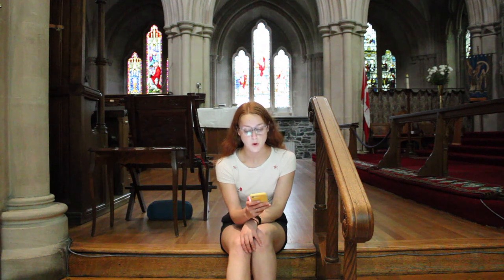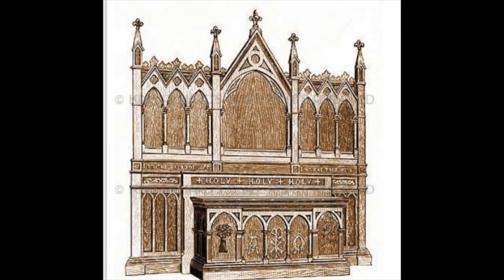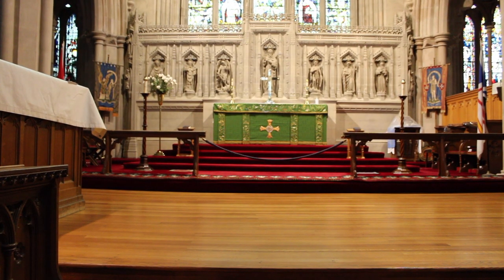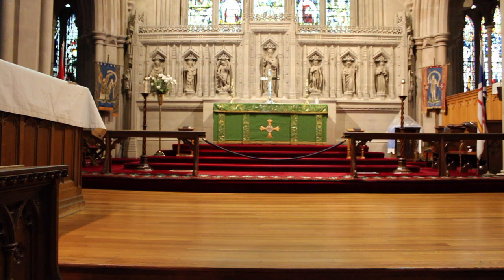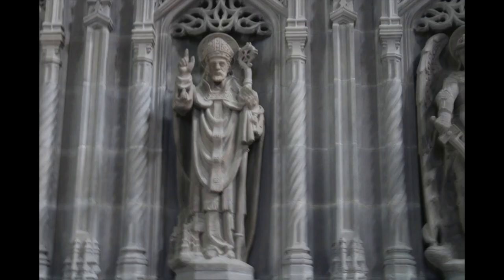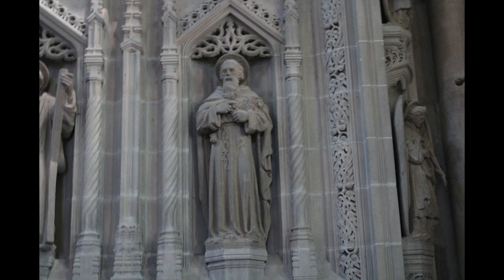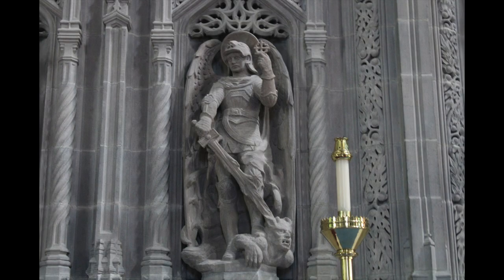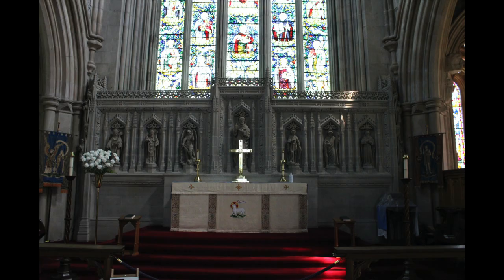Stone series ep 2: Reredos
Claire explores and describes the reredos behind the altar at the Anglican Cathedral.